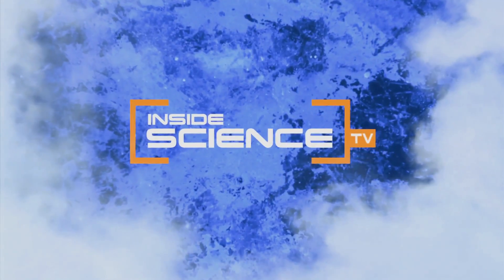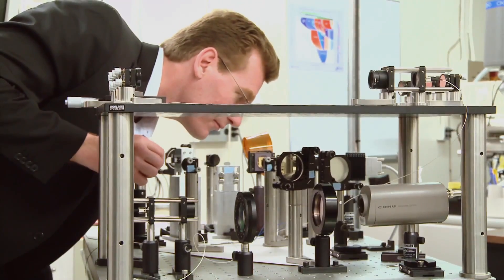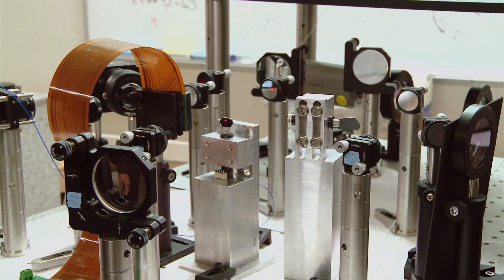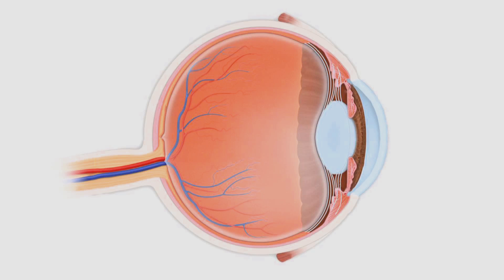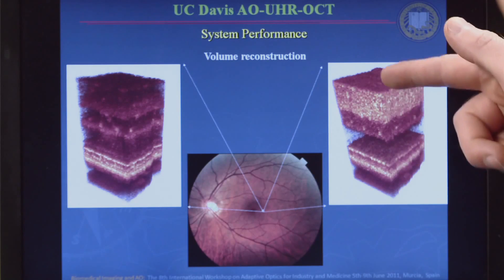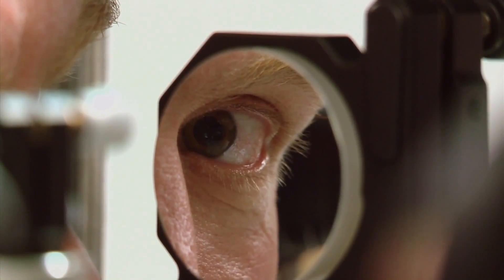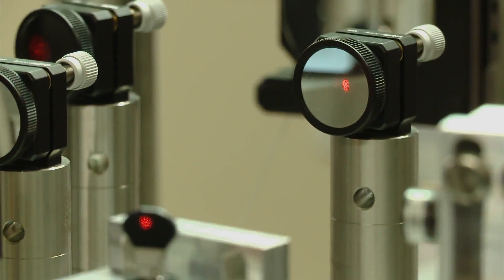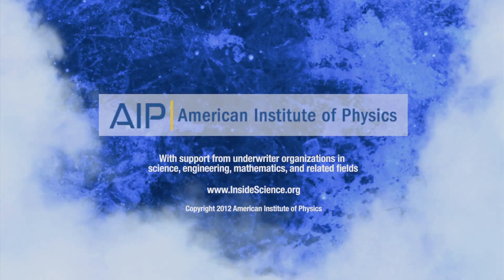Astronomy Tool Detects Eye Diseases Earlier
Retinal-imaging method uses adaptive optics.  From Inside Science TV, supported by the American Institute of Physics and a group of science, technology, engineering, and mathematics societies. Series: "Inside Science TV" [Health and Medicine] [Science] [Show ID: 25568]